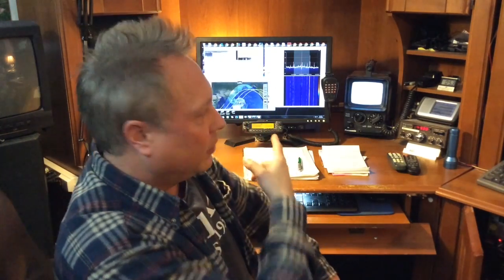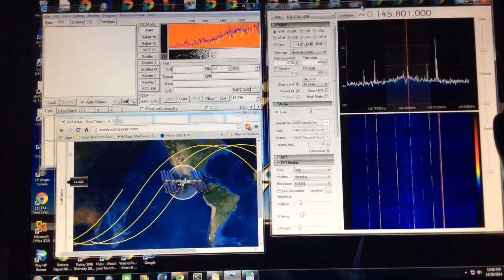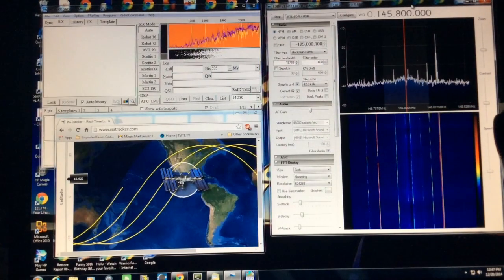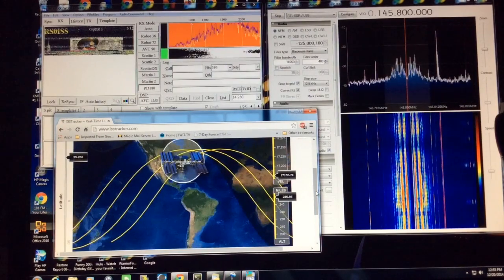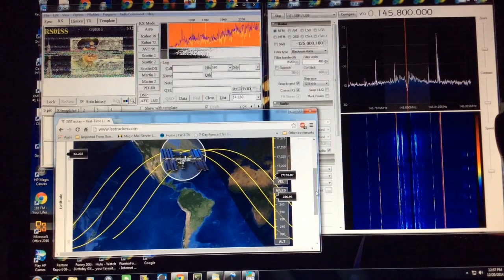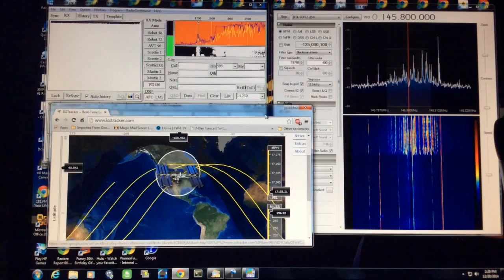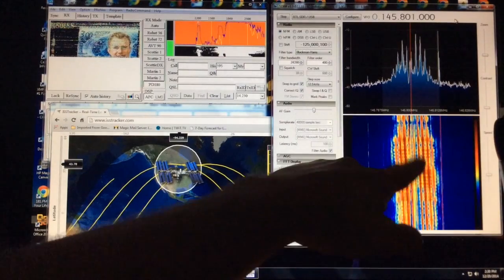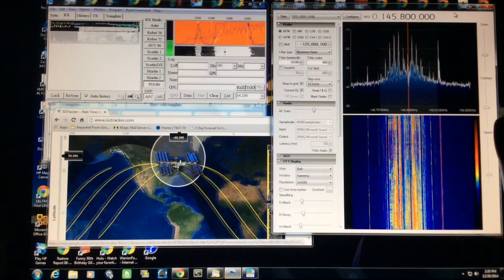SSTV Images From International Space Station By Ham Radio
I was able to receive SSTV images from the International Space Station during some over head passes via ham radio.  This is what I received by radio and decoded with SSTV program.
Here are some links, I have no connections to these sites by the way: